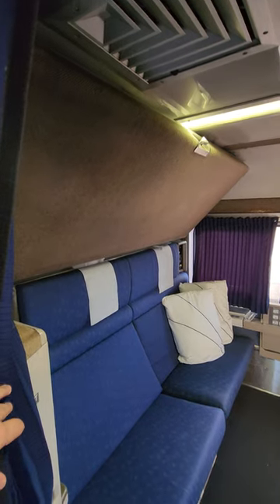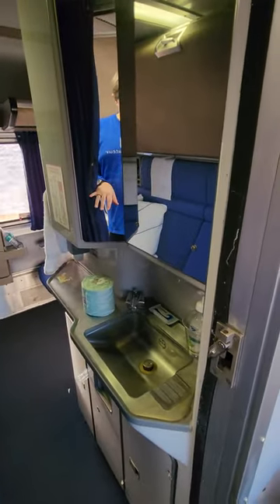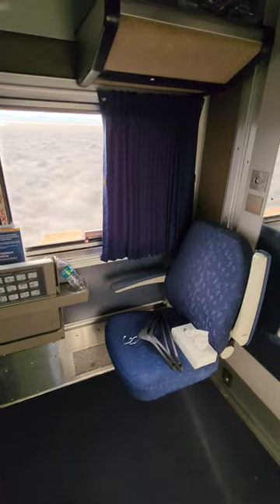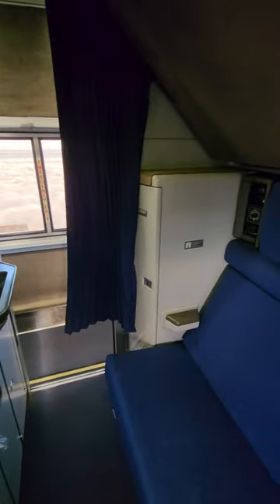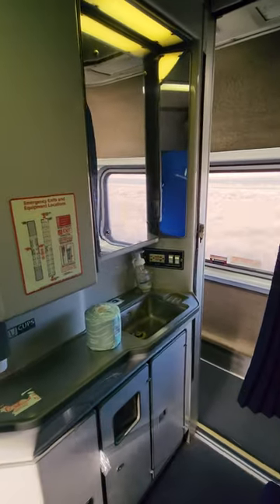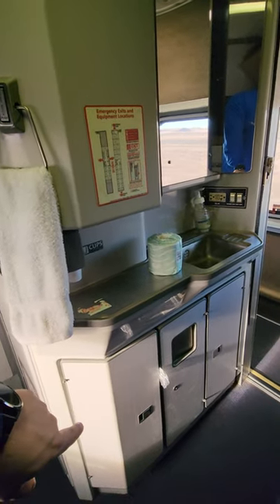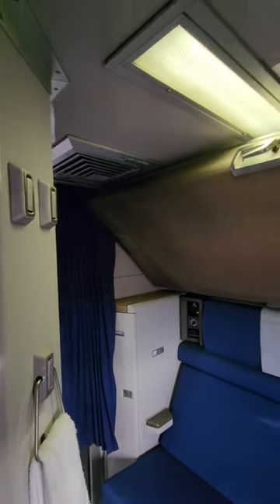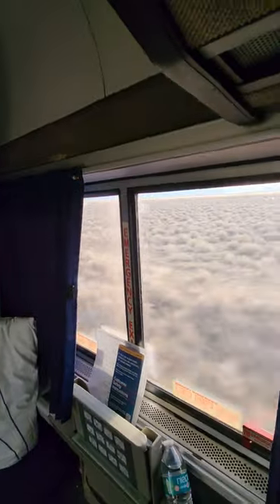Bedroom On The Amtrak California Zephyr!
This is a full bedroom tour on the Amtrak California Zephyr!

Everyone is very friendly and helpful! You will be supporting a local small business!

The Camera Gear I use:
Main Camera:
• Main Camera Sony a7 IV
• Extra Batteries
• Screen Protector
• Camera Protector
• Lens Filters
• Secondary Camera
• Secondary Screen Protector
• Secondary Extra Battery
• 3 Axis Gimbal
• Small Tripod
• Fluid Head Tripod
• Memory Cards
• DJI Osmo 6 Smartphone Gimbal
• DJI OM 5 Phone Gimbal

GoPro:
• GoPro Hero 11 Black
• GoPro Hero 10 Black
• GoPro Volta Grip
• GoPro Media Mod
• GoPro Display Mod
• GoPro The Remote
• GoPro Light Mod
• GoPro Chest Mount
• GoPro Hand + Wrist Strap
• GoPro Gooseneck
• GoPro Jaws: Flex Clamp
• GoPro Head Strap with QuickClip
• GoPro Vented Helmet Strap
• GoPro Suction Cup Mount
• GoPro Large Tube Mount
• Dive Filters
• GoPro The Tool
• Multiple Battery Charger
• Media Mod Screen Protectors
• Enduro Battery
• Extra Battery
• Protective Case
• Camera Float
• Swivel Camera Mount
• 512 Micro SD
• Sleeve & Screen protectors

Drone:
• DJI MINI 2
• 3.0A Charger for Charging Hub
• 2.4A Charger for Remote & Drone
• DJI Mini 2 Charging Hub
• DJI Mini 2 Blade Strap
• SanDisk Extreme 256GB
• Carrying Case
• Extra Propellers
• ND Lens Filters
• DJI Mini 2 Propeller Guard